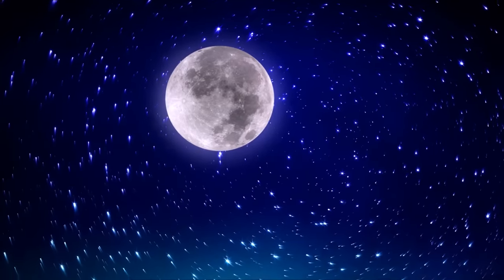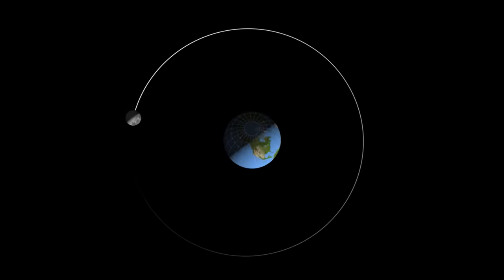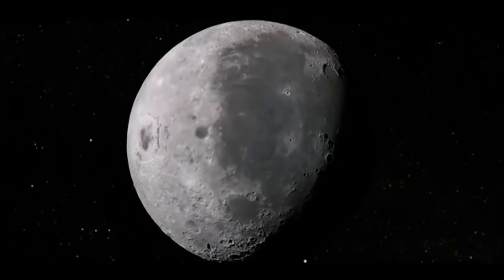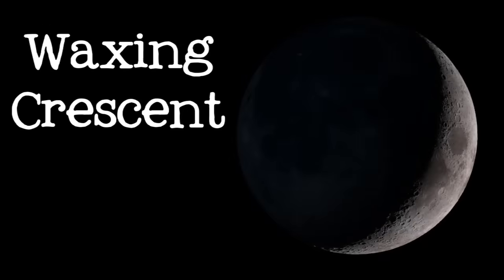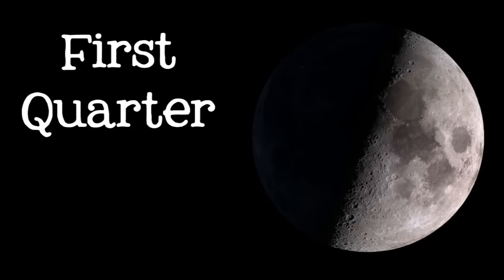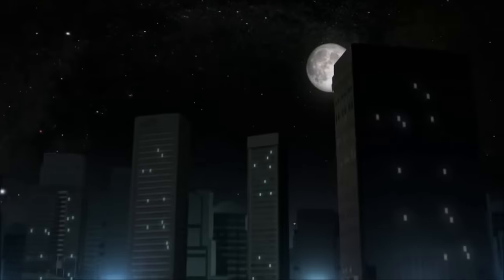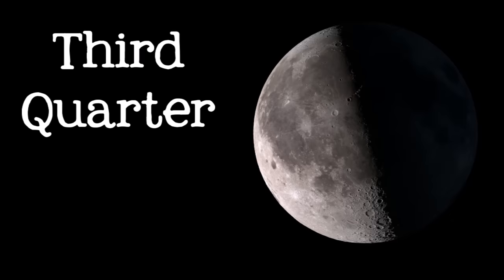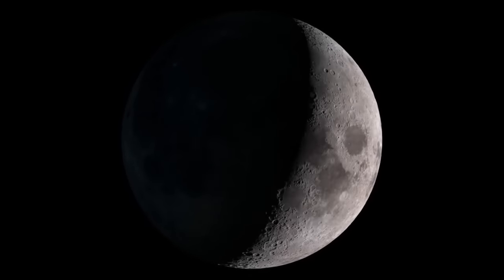Phases of the Moon: Astronomy and Space for Kids - FreeSchool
The moon changes its shape almost every night. But why? The phases of the moon are caused by the light from the sun and the moon's orbit around the Earth. From new moon through waxing crescent, quarter, gibbous, full moon, and waning back to new moon again, come learn about the cycle of shapes the moon takes (or rather, appears to take) as it travels around our planet.

Like this video if you want to see more videos about SPACE!

Some video courtesy of NASA's Scientific Visualization Studio and the ESO.